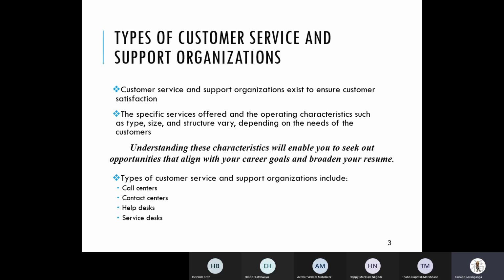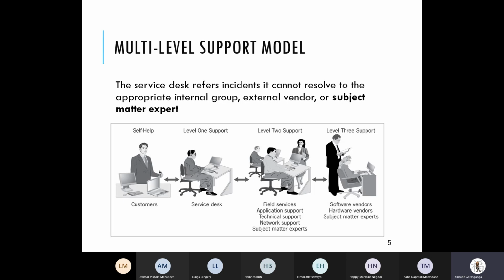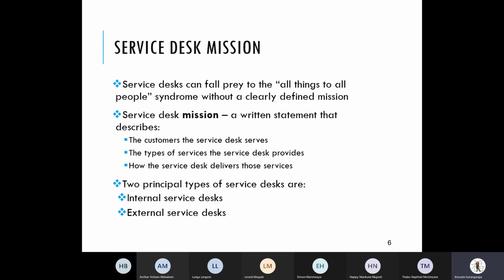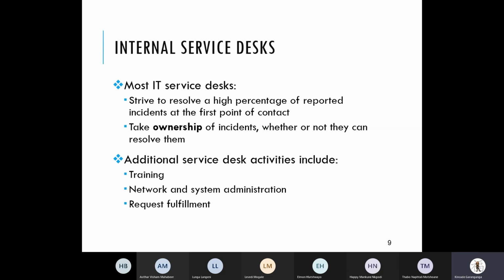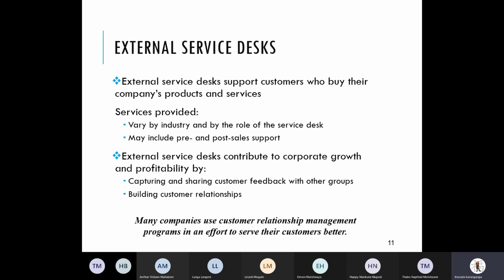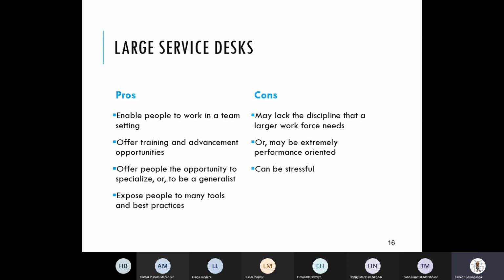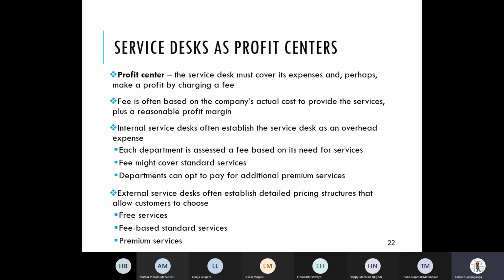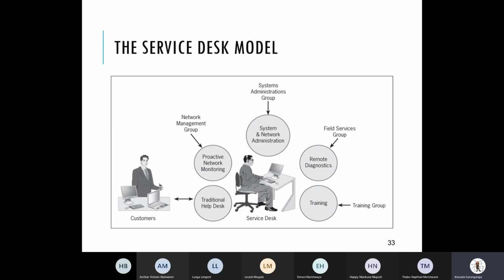Service Desk Operations